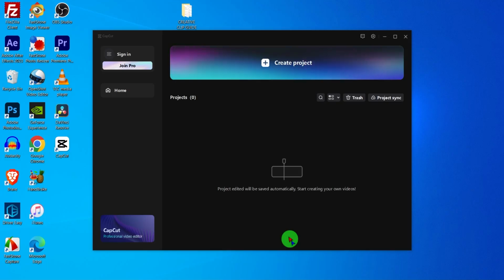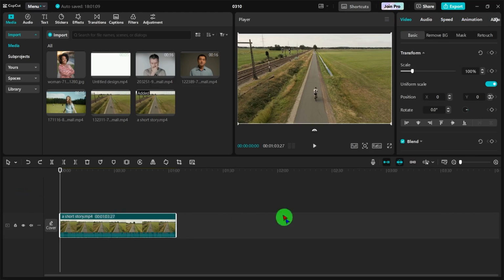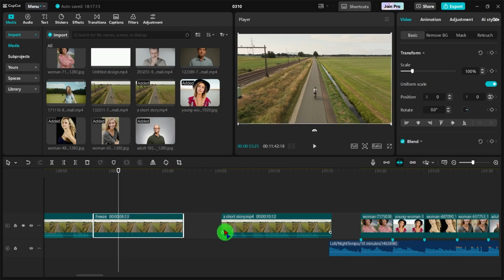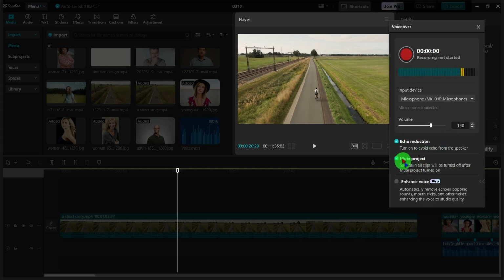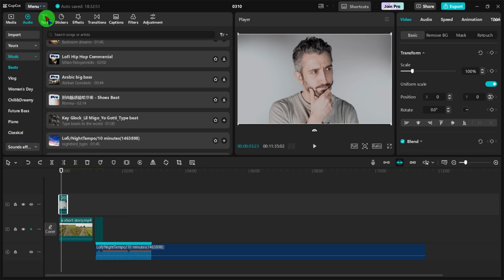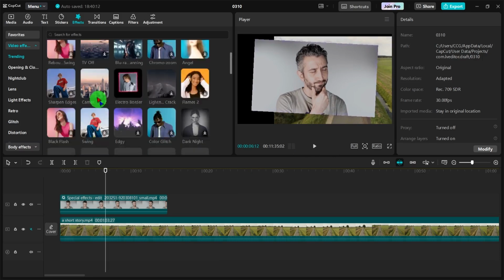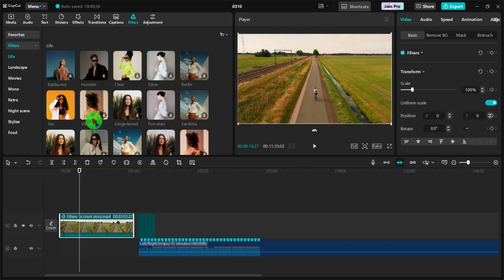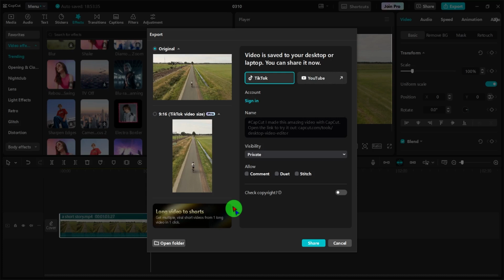Learn CapCut PC in 25 Minutes: Complete Tool Walkthrough!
Master CapCut PC in just 25 minutes! This comprehensive walkthrough explains every tool and feature. Ready to learn CapCut PC fast? In this detailed 25-minute walkthrough, I'll explain every tool and feature you need to know. From basic editing to advanced effects, you'll learn how to navigate and use CapCut PC like a pro. Perfect for beginners and those looking to improve their video editing skills!